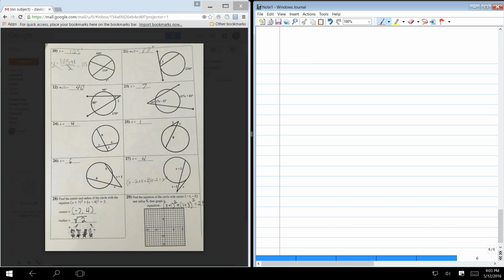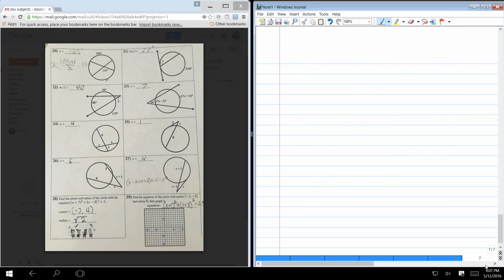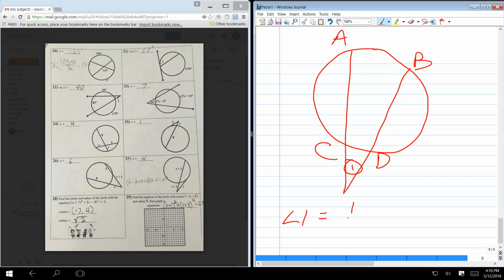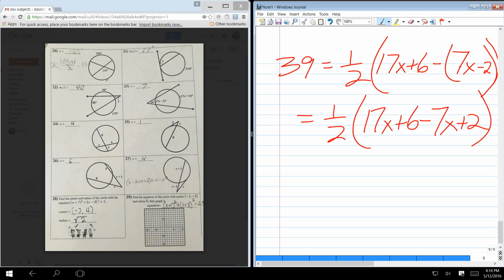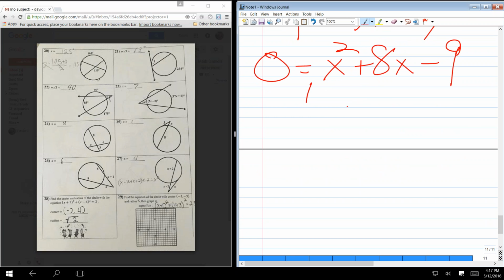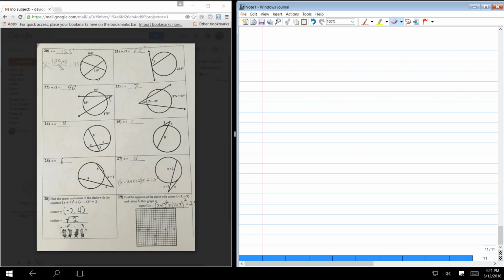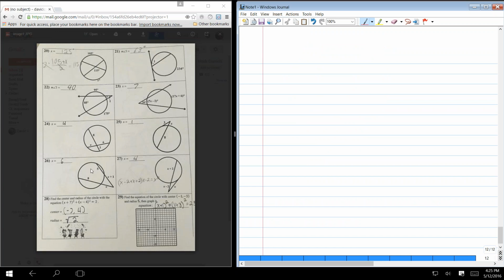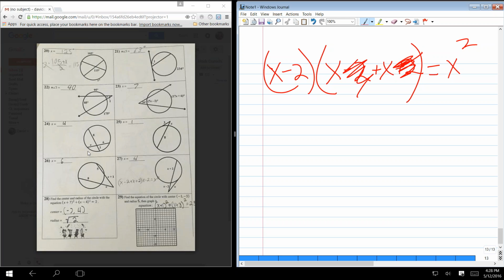Online Geometry tutoring, MD051216